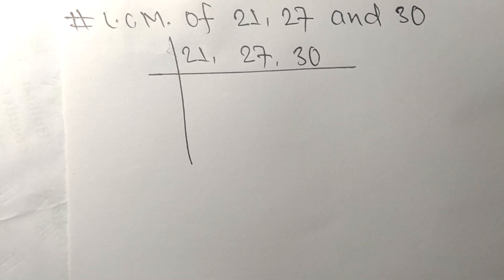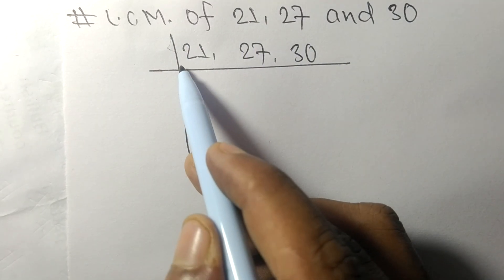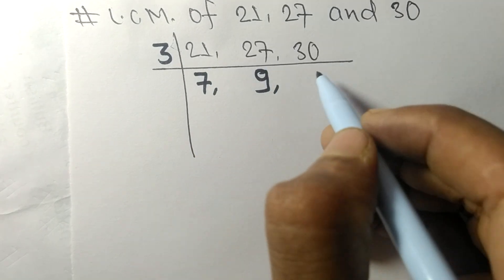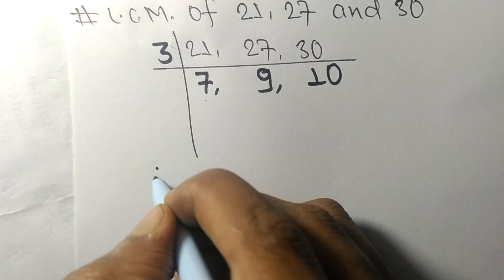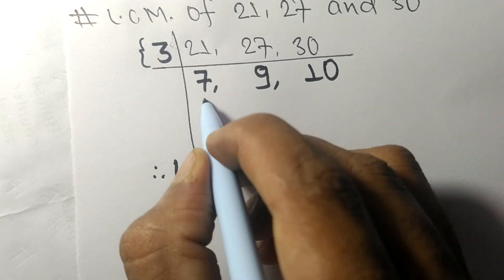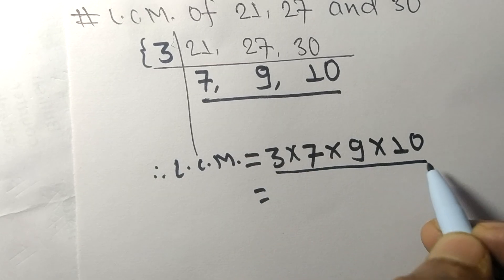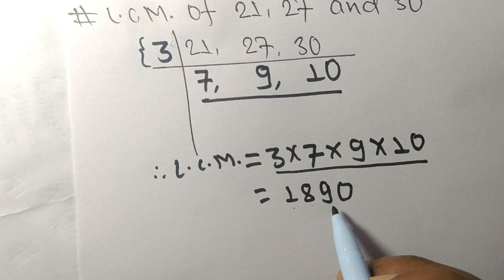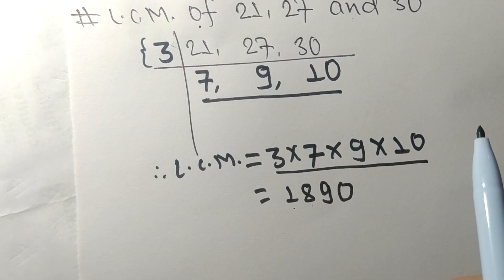L.C.M. of 21 27 and 30